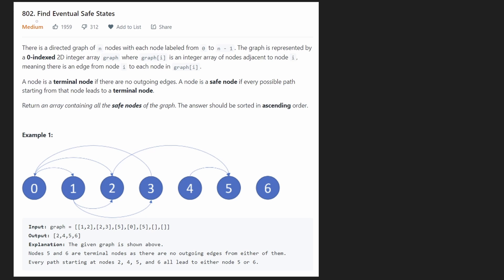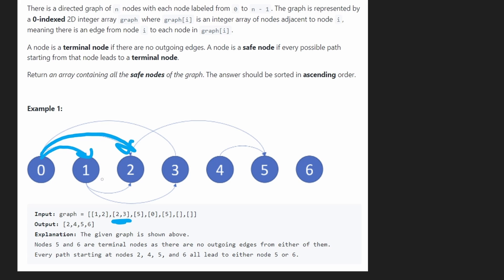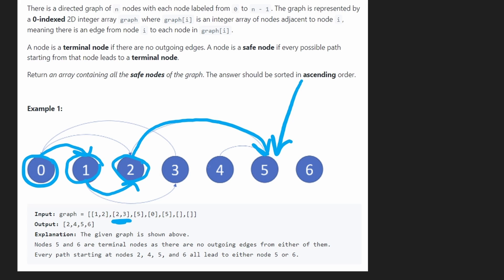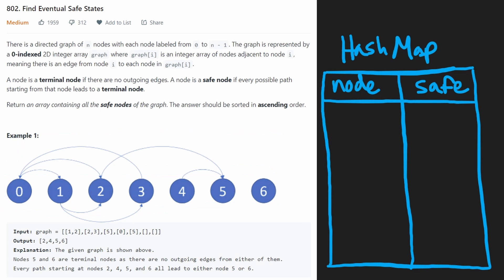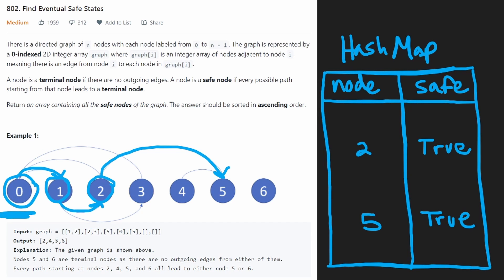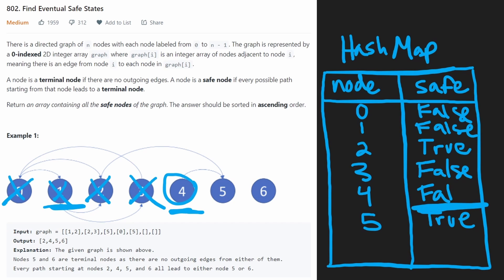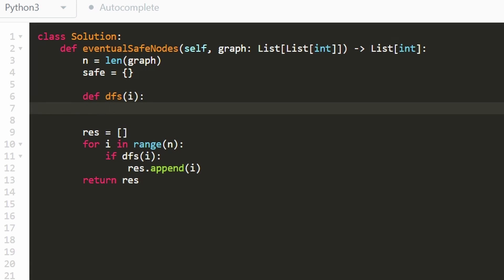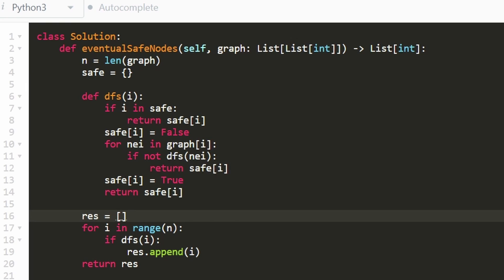Find Eventual Safe States - Leetcode 802 - Python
0:00 - Read the problem
0:55 - Drawing Explanation
5:10 - Walk Through Example
9:50 - Coding Explanation

leetcode 802